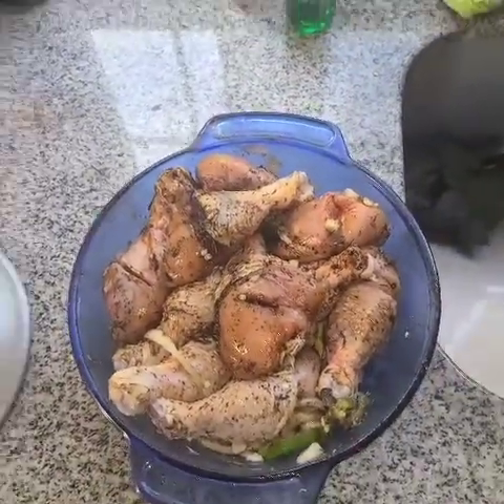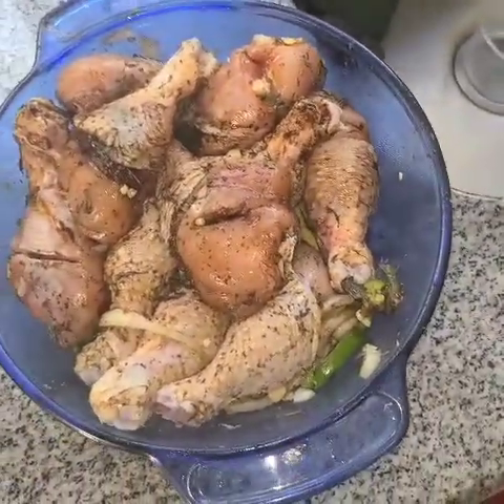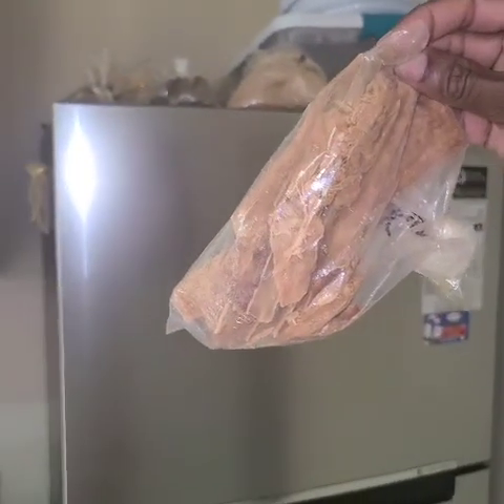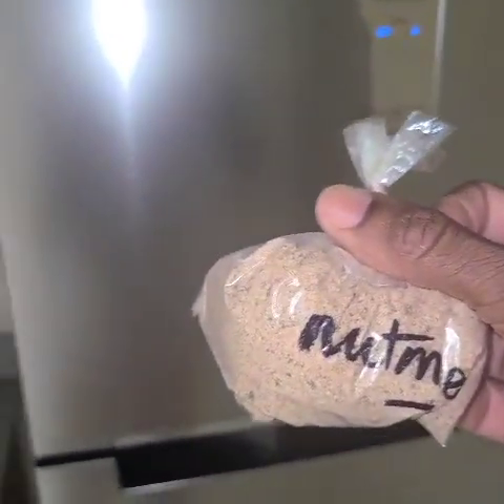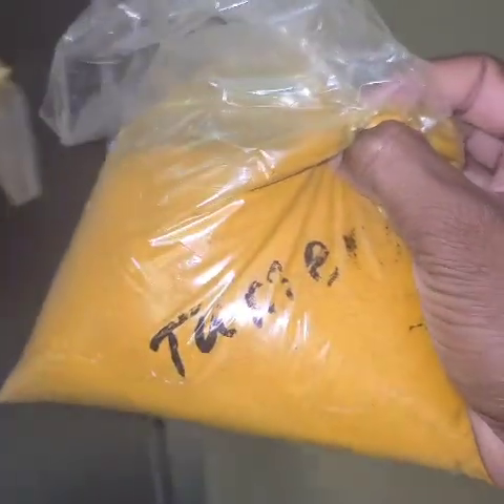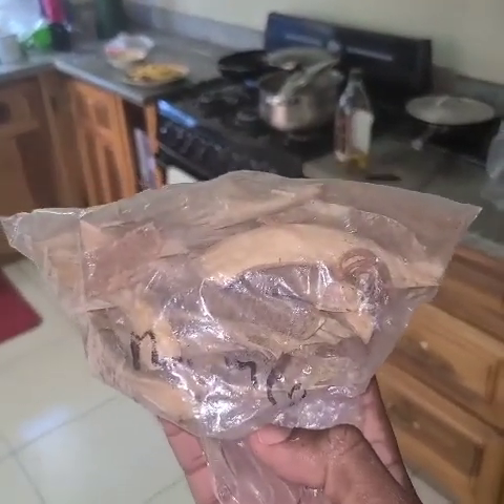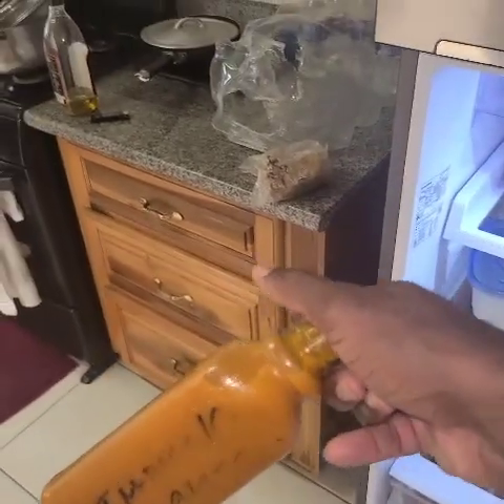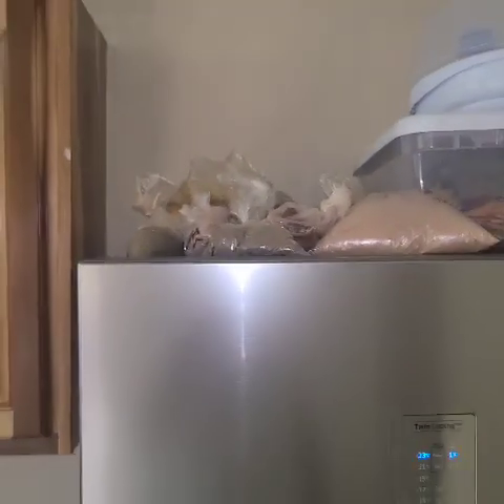The Magic of Spices - Spice Isle Grenada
The magic of spices in cooking. Shipment of spices from Grenada the Spice Island.